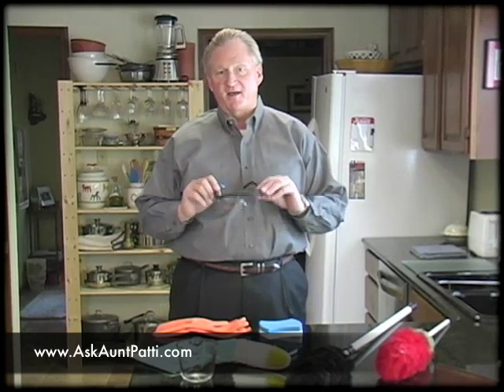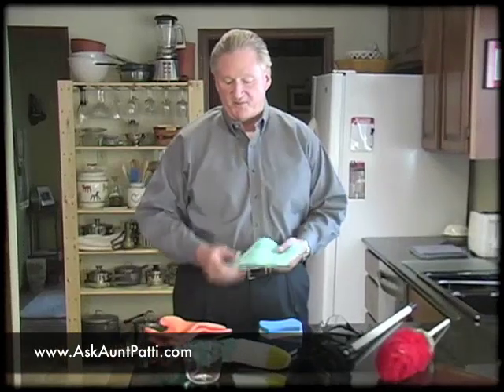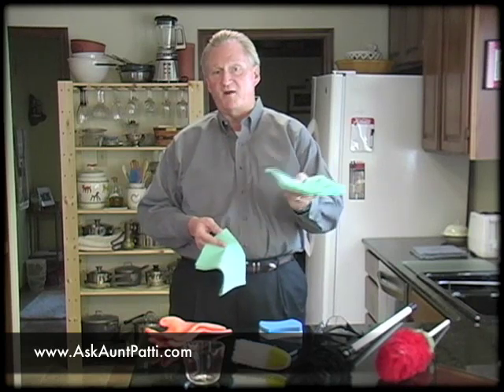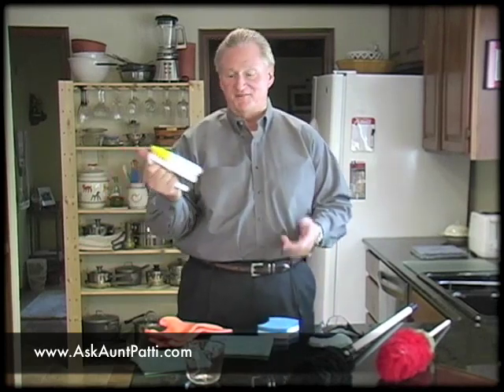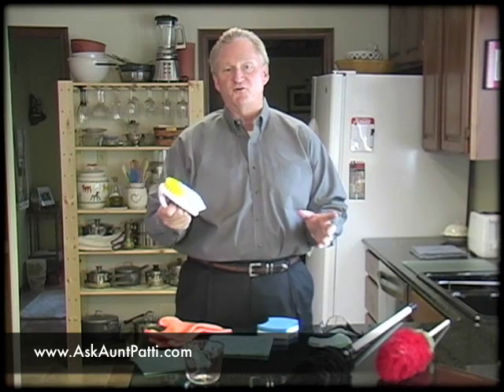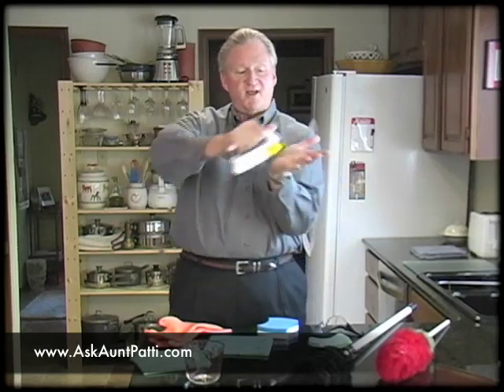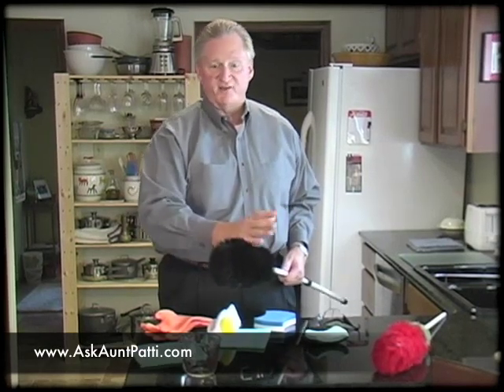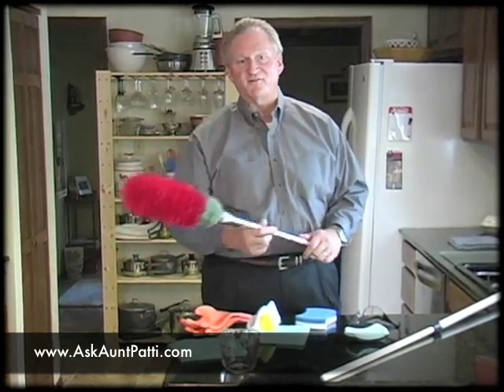Professional Cleaning Tools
Most of the cleaning tools sold at your grocery store or the local depot store are inadequate. We'll show you the right tools to use and how to use them to make sure that your home stays as clean as possible. For more information about the cleaning tools go